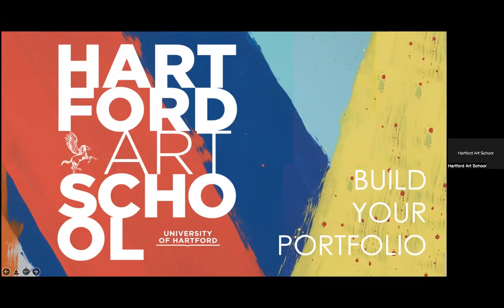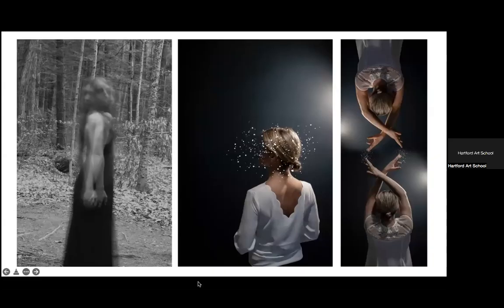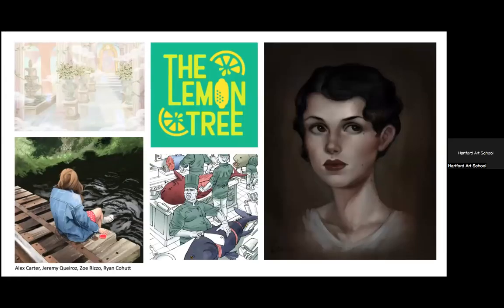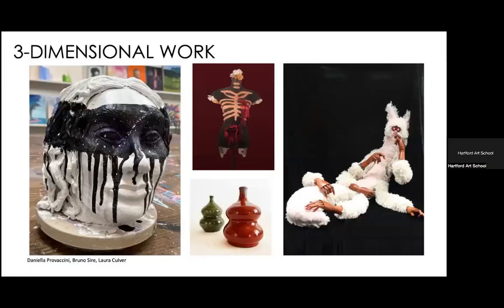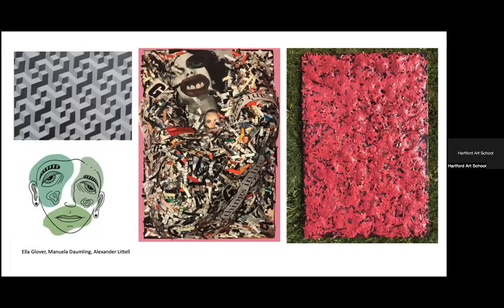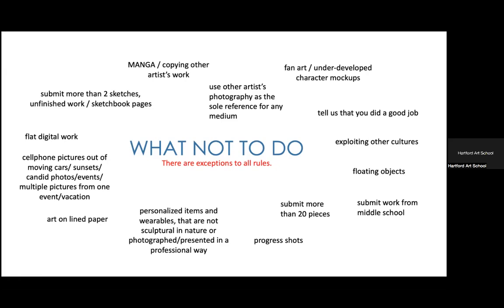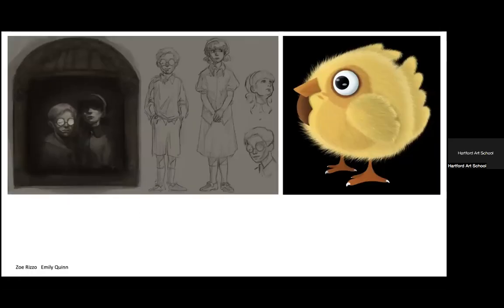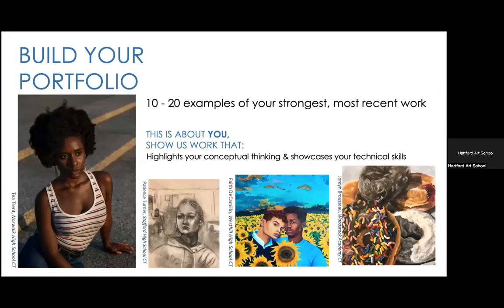University of Hartford: Art Program Portfolio Tips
As part of our school's Mayfolio event series, Rebecca Zablocki, a representative from the University of Hartford fully explains the recommendations for applicant's admissions portfolios. Rebecca shares the work of admitted students, and explains do's and don'ts to assist high school students in selecting their best work for their college admissions portfolios.